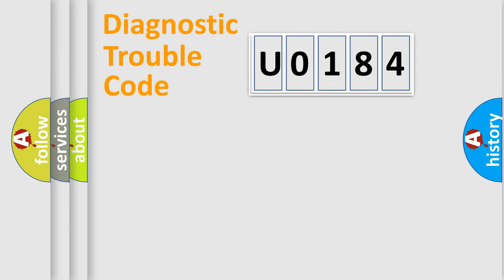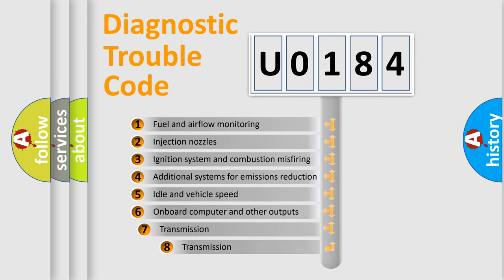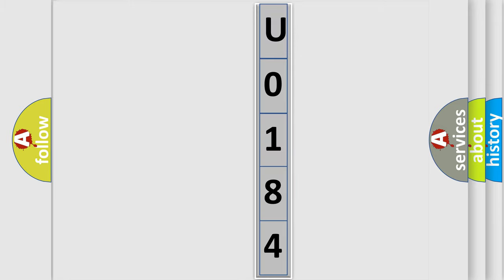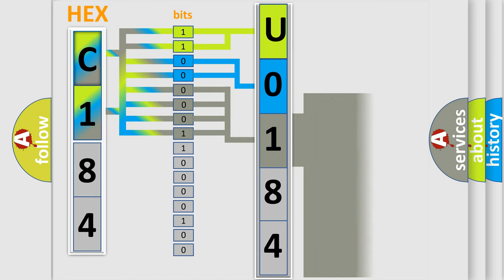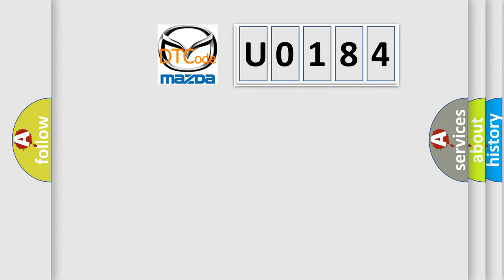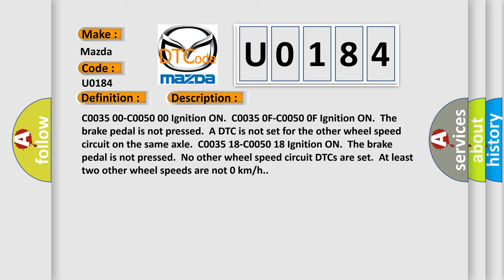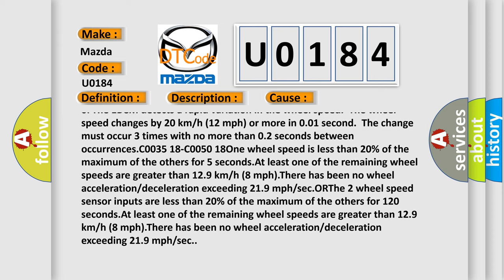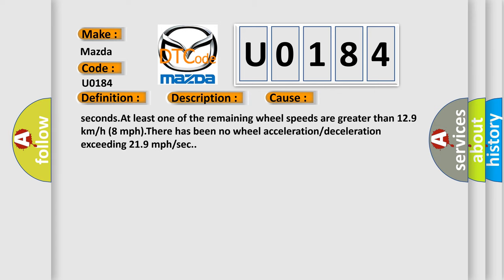DTC Mazda U0184 Short Explanation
Contents:
0:21 Basic DTC analysis according to OBD2 protocol standard.
1:48 Insight into programming
2:58 A diagnostically understandable description of the Diagnostic Trouble Code
3:05 Basic error definition

Make:
Mazda
Code:
U0184
Definition:
Right Front Wheel Speed Sensor Circuit No Additional Information
Description:
C0035 00-C0050 00 Ignition ON.C0035 0F-C0050 0F Ignition ON.The brake pedal is not pressed.A DTC is not set for the other wheel speed circuit on the same axle.C0035 18-C0050 18 Ignition ON.The brake pedal is not pressed.No other wheel speed circuit DTCs are set.At least two other wheel speeds are not 0 km or h.
Cause:
C0035-C0050 00A short to voltage,short to ground or an open or high resistance is detected on a wheel speed sensor circuit.C0035 0F-C0050 0FThe EBCM detects a rapid variation in the wheel speed.The wheel speed changes by 20 km or h (12 mph) or more in 0.01 second.The change must occur 3 times with no more than 0.2 seconds between occurrences.C0035 18-C0050 18One wheel speed is less than 20% of the maximum of the others for 5 seconds.At least one of the remaining wheel speeds are greater than 12.9 km or h (8 mph).There has been no wheel acceleration or deceleration exceeding 21.9 mph or sec.ORThe 2 wheel speed sensor inputs are less than 20% of the maximum of the others for 120 seconds.At least one of the remaining wheel speeds are greater than 12.9 km or h (8 mph).There has been no wheel acceleration or deceleration exceeding 21.9 mph or sec.